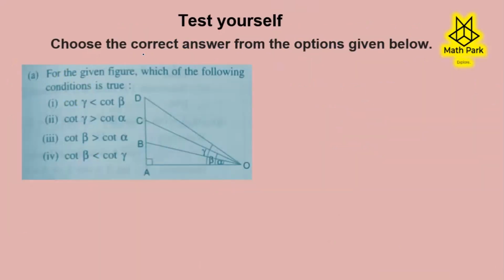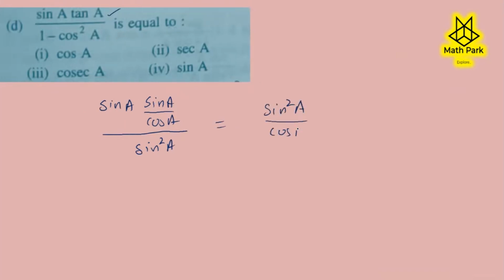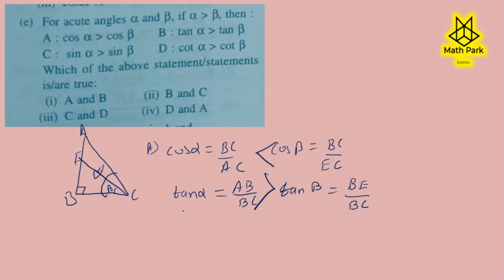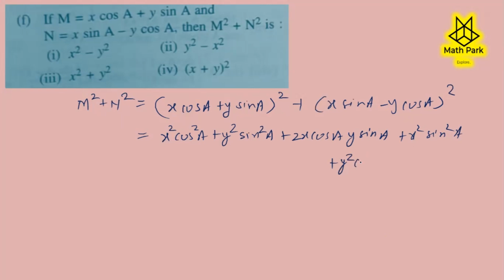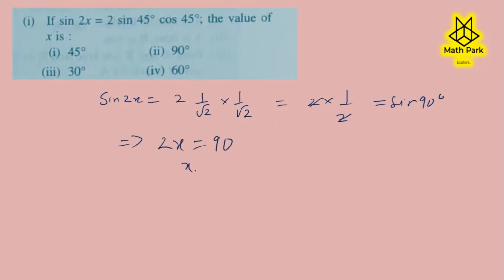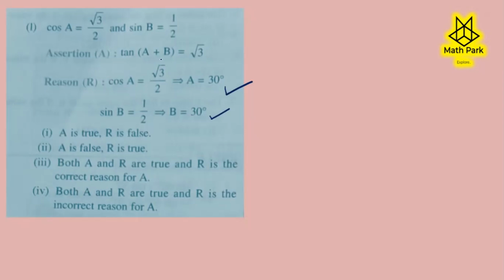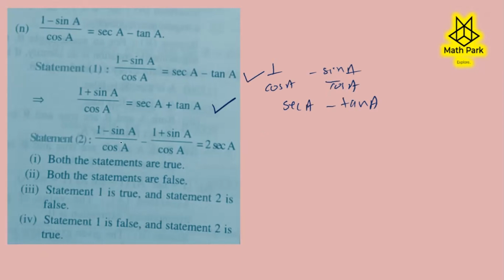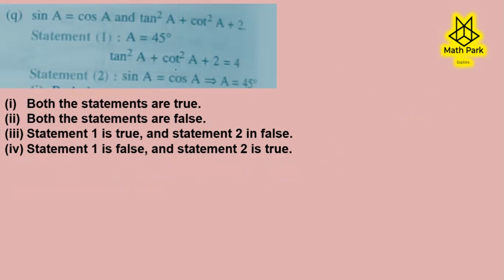Ch 21 Trigonometrical Identities ( Test yourself) MCQ's Class 10 ICSE Concise Selina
Test your self Ch 21 Trigonometrical Identities MCQ's solved here